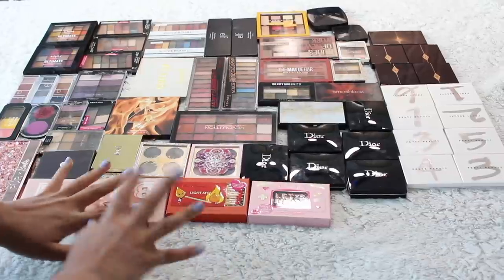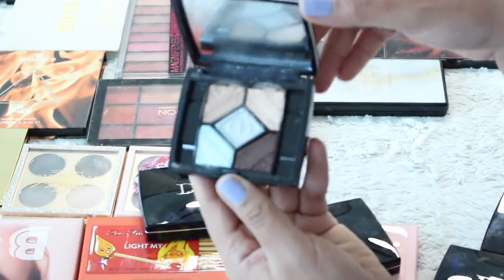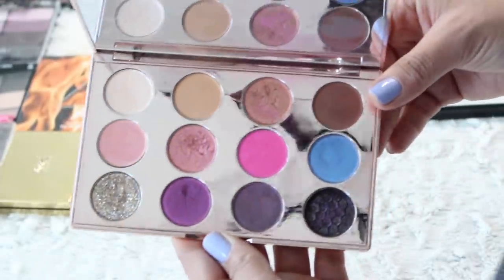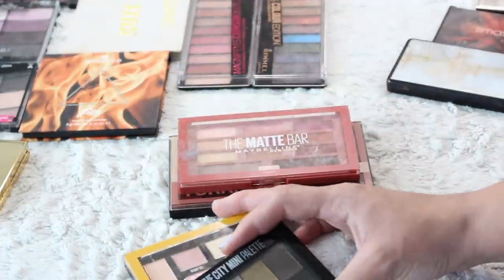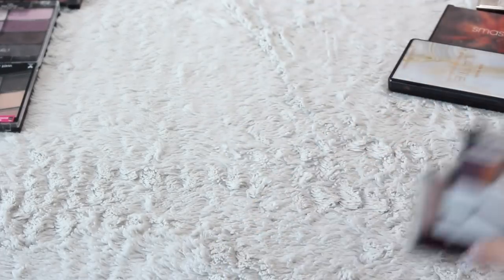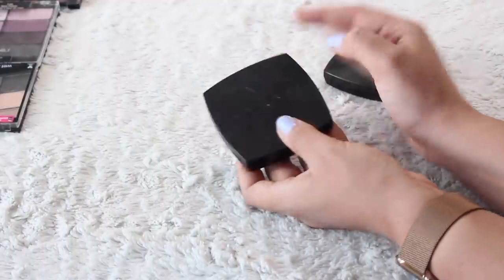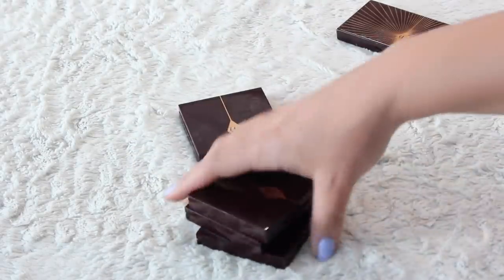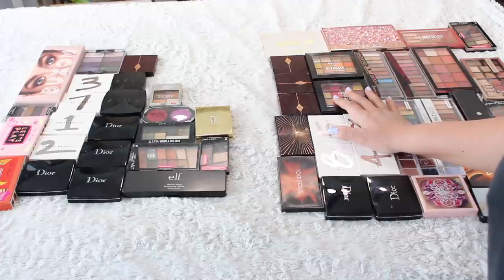Eyeshadow Palette Declutter! Makeup Declutter 2021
Big makeup declutter!! Decluttering all my small eyeshadow palettes.

Sistering Toronto
Nellies Toronto
Red Door Shelter Toronto